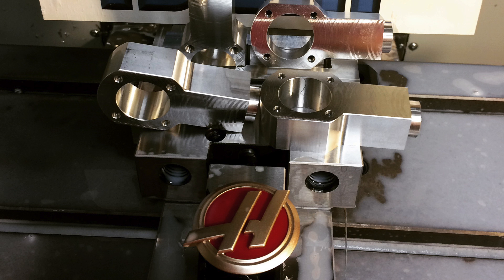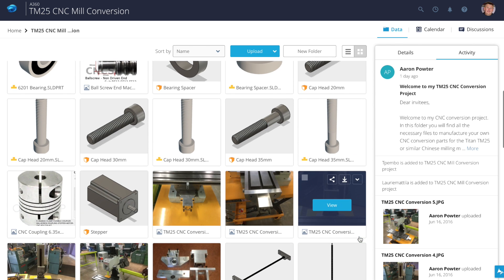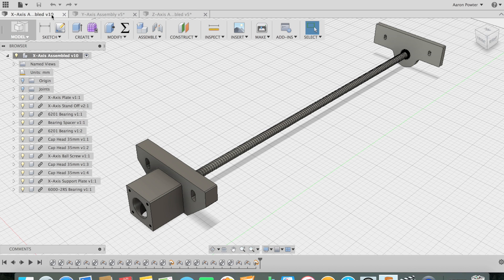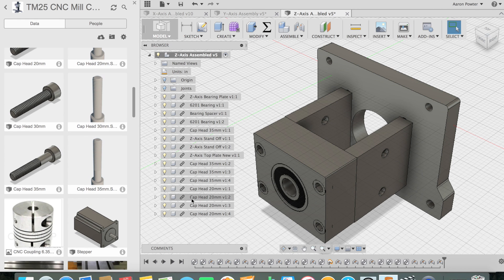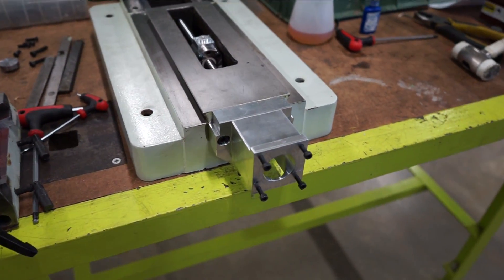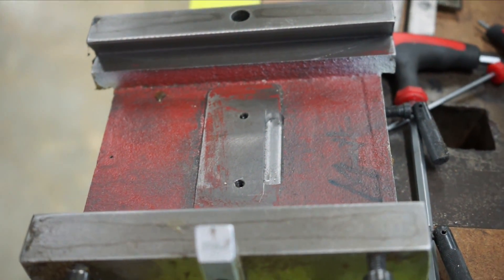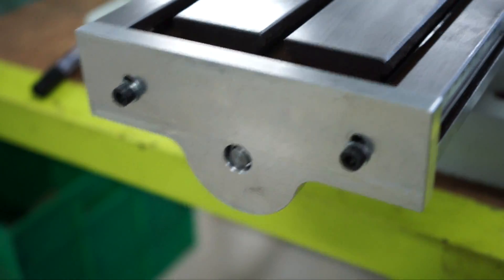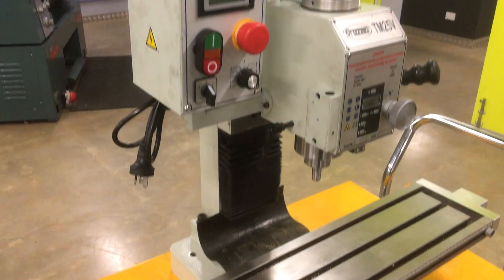Ballscrew CNC Conversion Kits - Free Fusion360 CAD Files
Files are free to subscribers and must not be shared, sold or used for fiscal gain.  If you can spare a dollar, please donate to an animal refuge society in your country.  ⬇️ CAD Files Below ⬇️